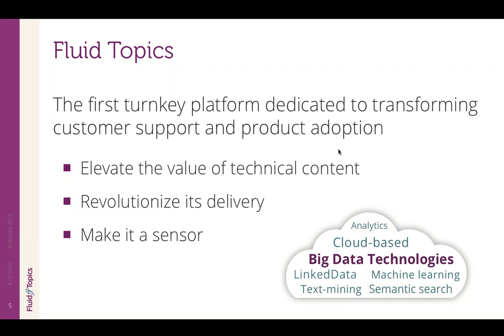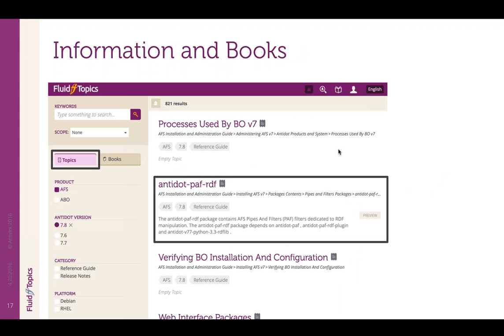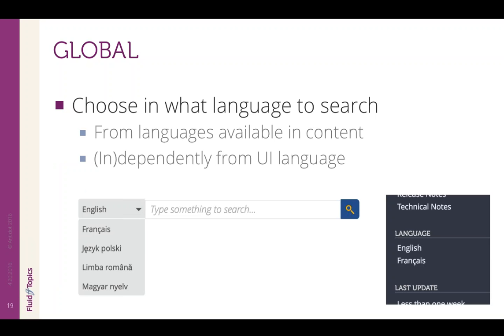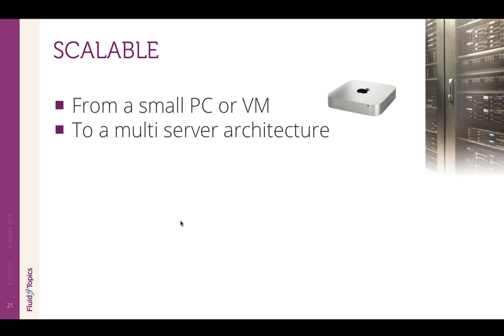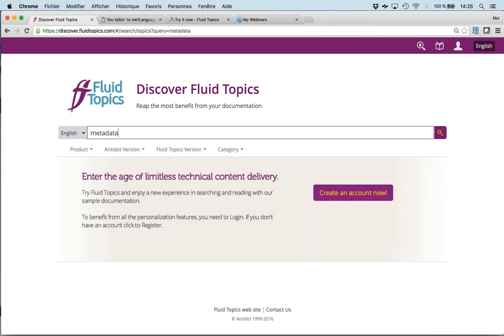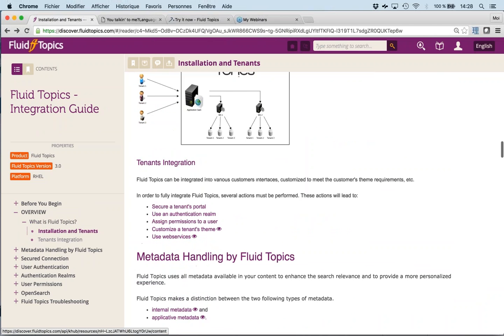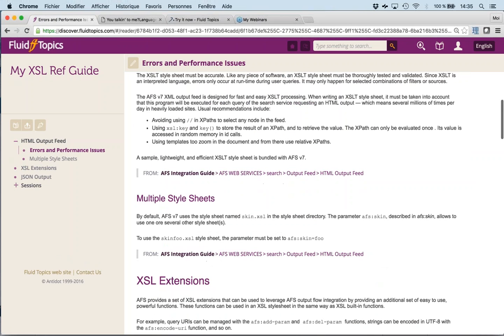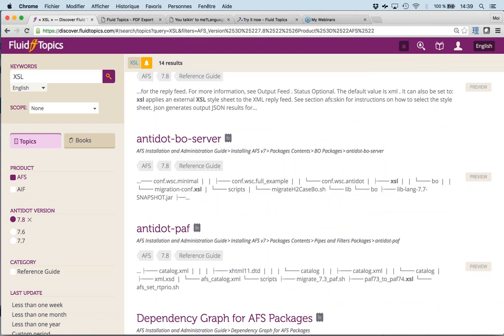Fluid Topics version 3 is here - Webinar April 20th 2016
Fluid Topics v3 is out!!

From technology to new features, additional languages and top-level UI changes, we worked several months on Fluid Topics V3. Our goal? To blow your mind and lead the tech content dynamic delivery vision. The truth is, Fluid Topics was already fast, but what will amaze you is that we managed to make it even faster.

Check out this presentation Webinar and discover the magic of true dynamic delivery.

Break the bounds of static content, empower users and develop actionable insights with Fluid Topics dynamic publishing.